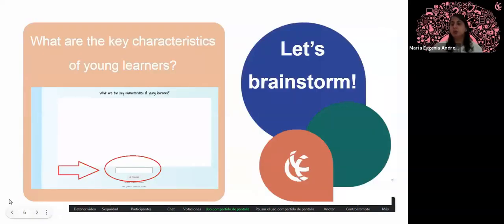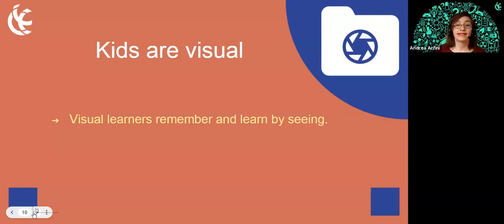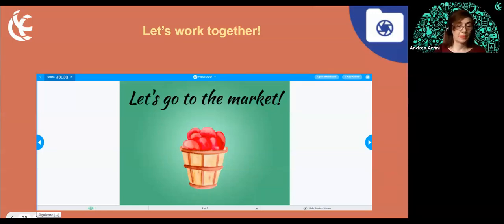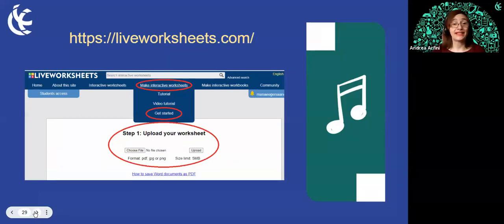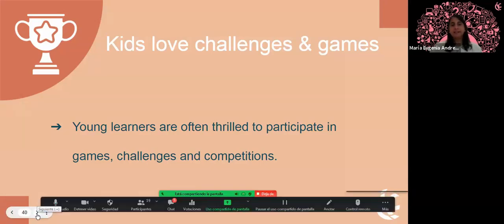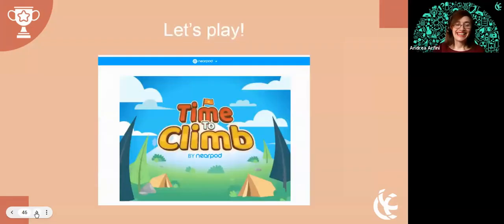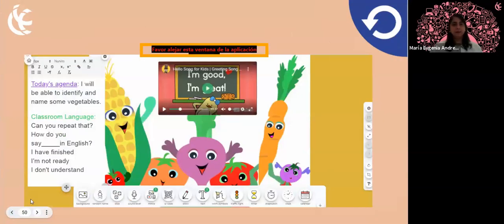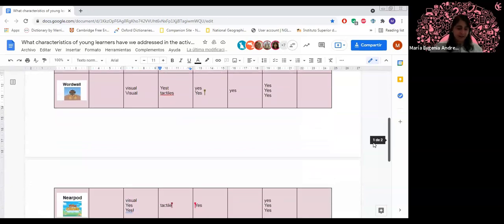How Kids Learn: A Practical Approach to Virtual Classroom Activities for Young Learners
¿Querés participar de los encuentros?

Desde ICANA ofrecemos una serie de seminarios web destinados a apoyar a la comunidad educativa en la enseñanza del inglés como lengua extranjera. Los presentadores, docentes de ICANA, a partir de su experiencia, compartirán nuevas tendencias en metodología y tecnología para la enseñanza de idiomas extranjeros.  Los profesores de otros idiomas también son bienvenidos.

27 de agosto, 2:00 PM | Reading and Technology: A Perfect Match to Boost Critical Thinking? Ponentes: María Isabel Mosquera, Gabriel Rodríguez.

24 de septiembre, 3:30 PM | How Kids Learn: A Practical Approach to Virtual Classroom Activities for Young Learners. Ponentes: Andrea Arfini, María Eugenia Andreani.

5 de noviembre, 2:00 PM | Teaching Teens in a Virtual Environment. Ponentes: Verónica de la Vega, Pablo Florentín.

26 de noviembre, 2:00 PM | Authentic Materials: How to Use them to Best Fit your Course Objectives. Ponentes: Graciela Martín & Profesores de ICANA

Todos los webinar serán presentados por Graciela Martín, Coordinadora Académica de ICANA.

Los encuentros son vía Zoom, grabados y puestos a disposición de la comunidad académica en nuestro canal de YouTube.